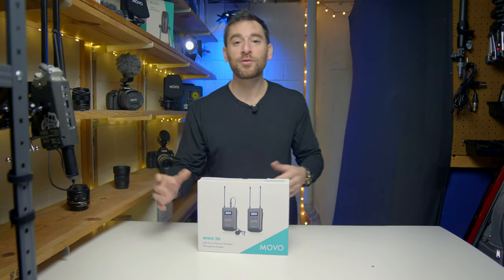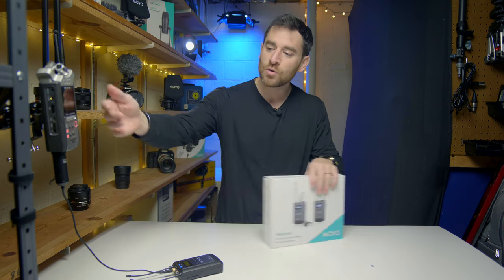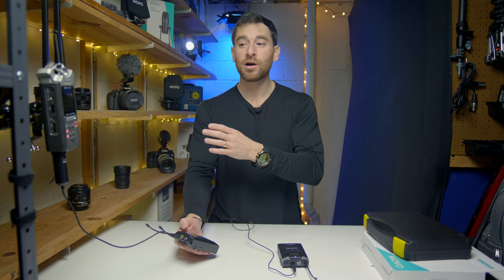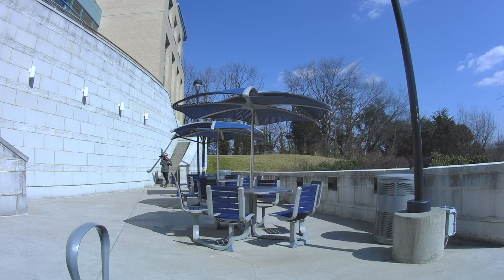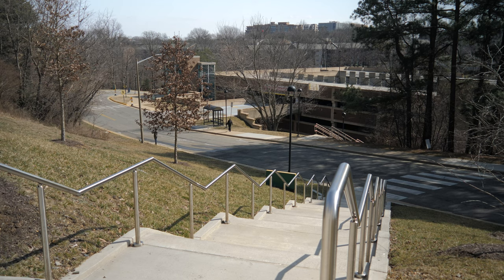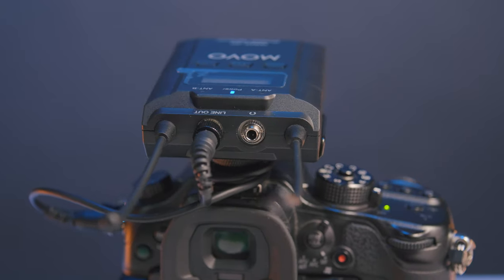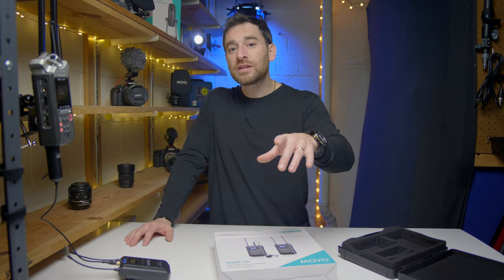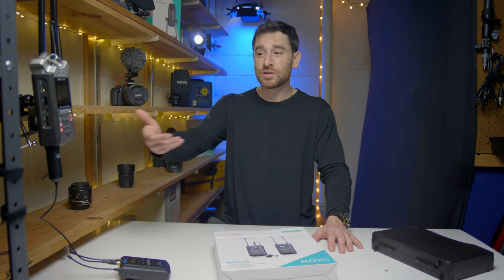Movo WMX WIRELESS MIC SETUP // FIRST Impressions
My thoughts and experiences with the @MovoOfficial WMX-20 Wireless Microphone System under $200.

TreyLowell.com